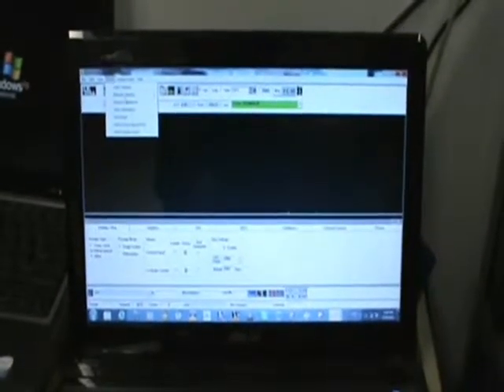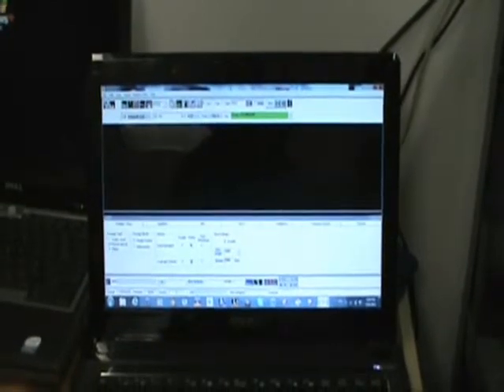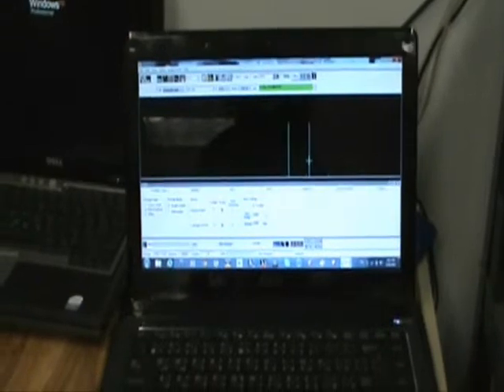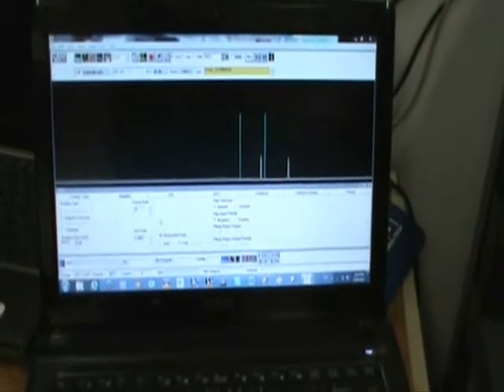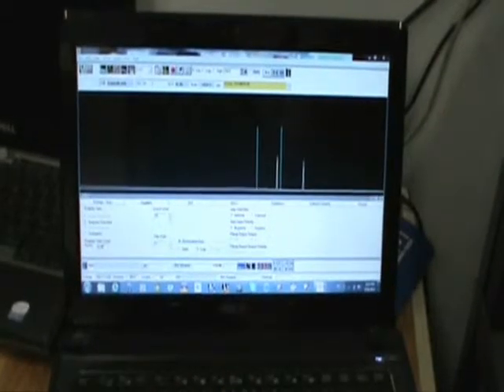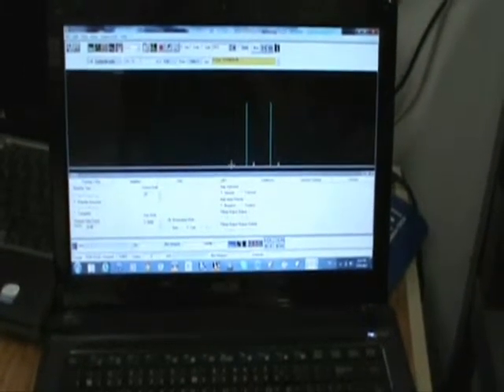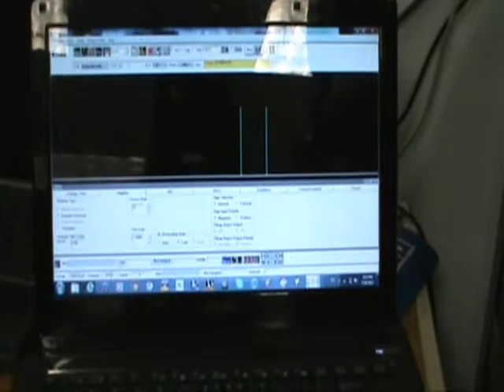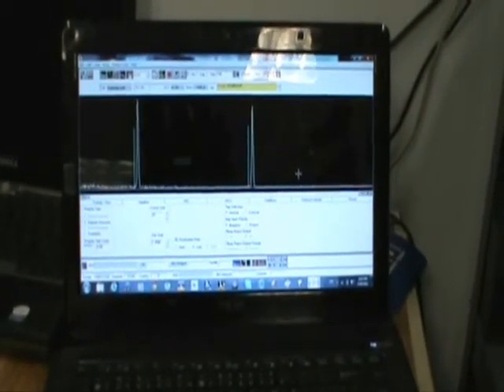PGT Detector Calibration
Princeton Gamma-Tech Instruments manual calibration of HPGe nuclear detector with standard Co60 radioactive source.